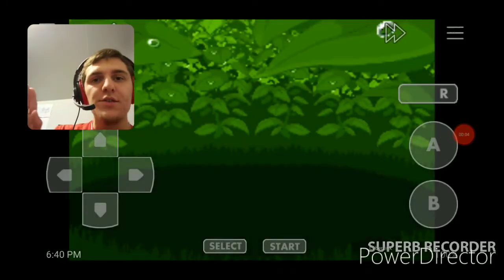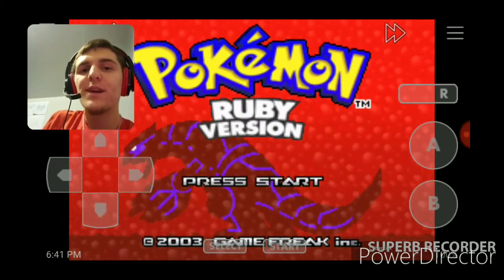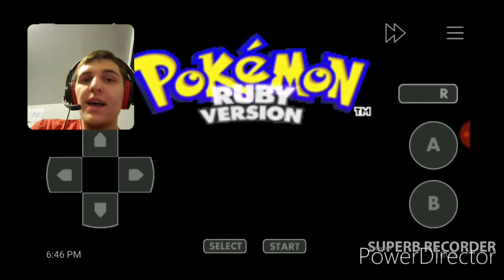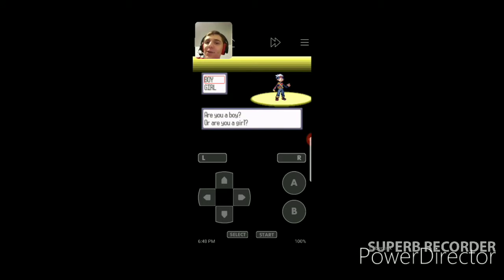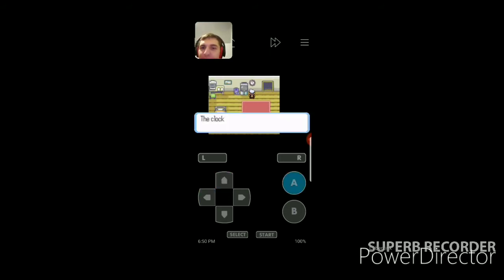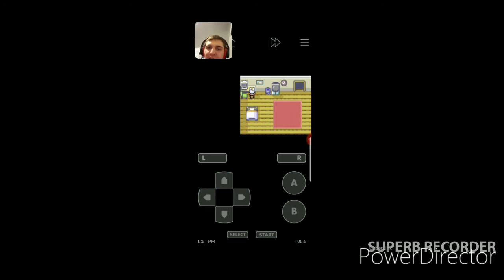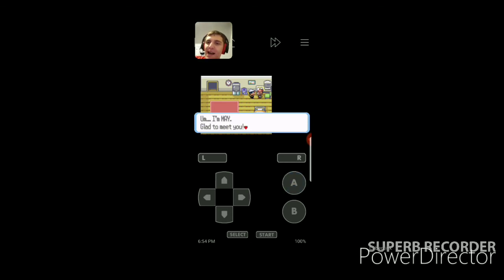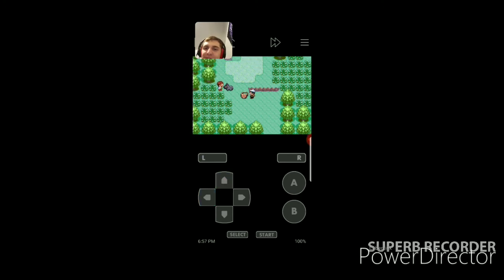The beginning...-Pokemon Ruby (Nuzlocke) pt 1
Sorry for the wait guys, got busy

Coppa:not for kids